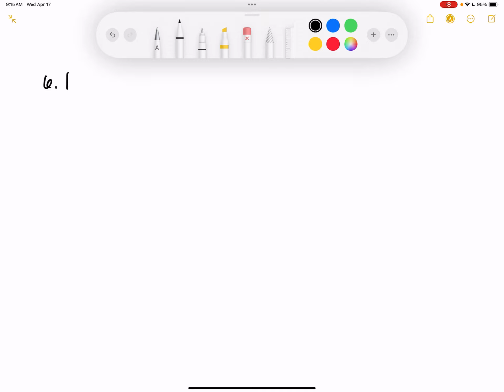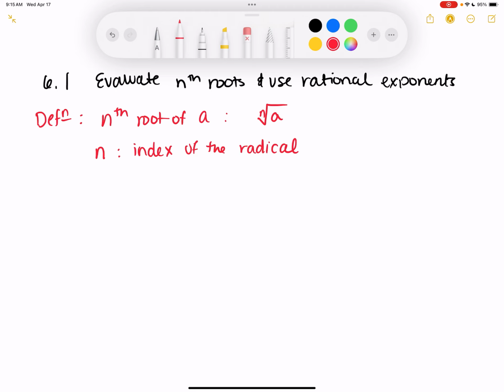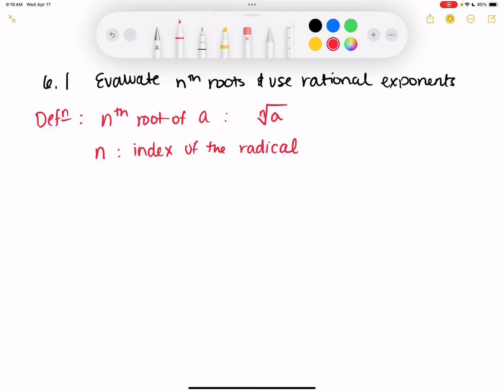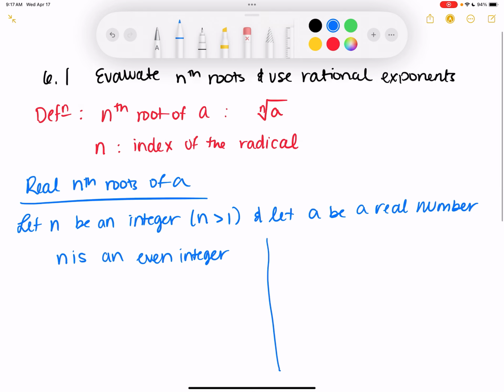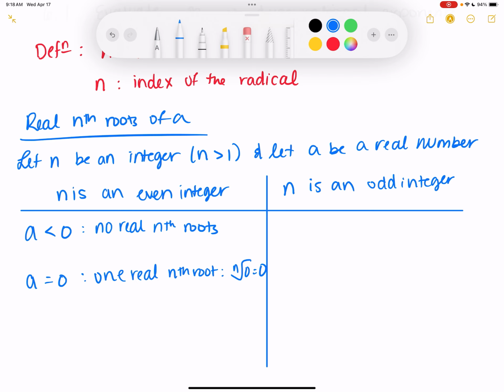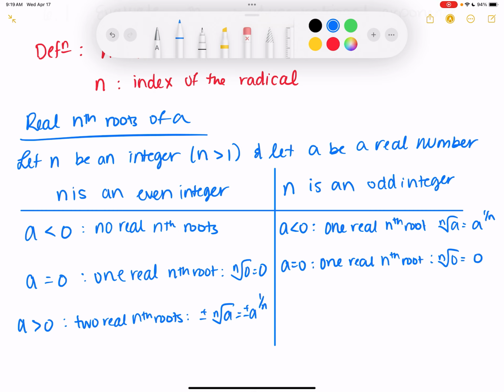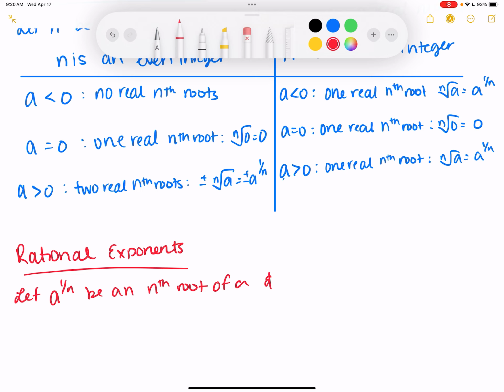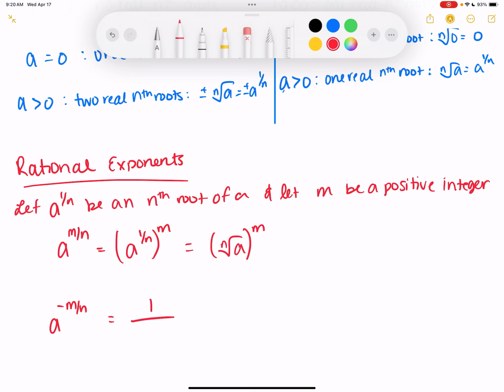Algebra 2 6.1 Evaluate nth Roots and Use Rational Exponents notes